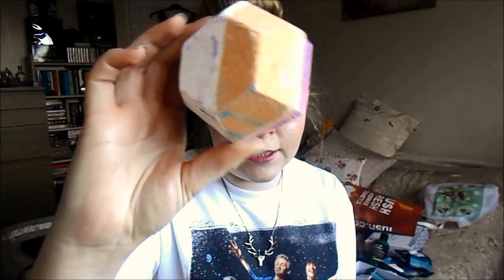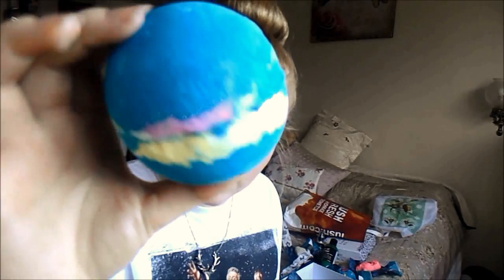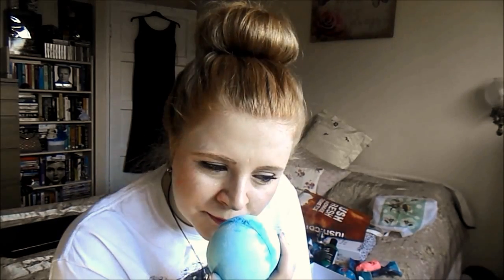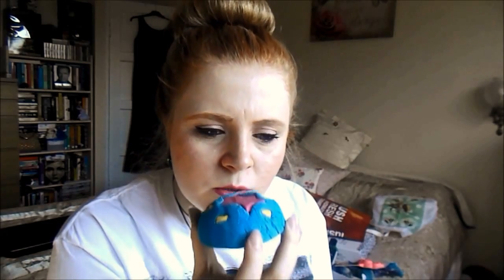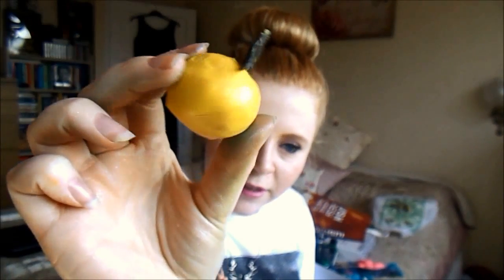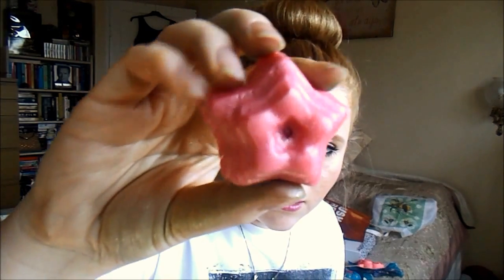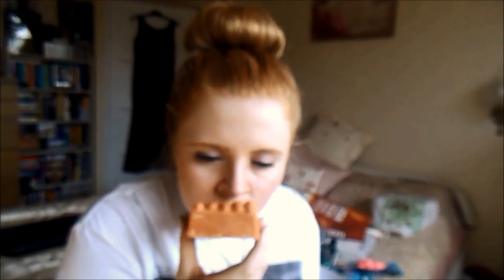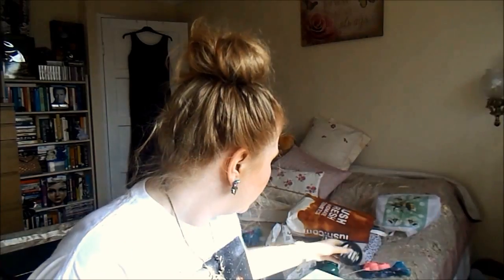Big Lush Oxford Street Haul | Sammy Scribble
I took a trip to Lush Oxford Street and thought I'd share with you  what I picked up along with my initial thoughts. If you want to know prices of things I will be posting them with the video on my blog.